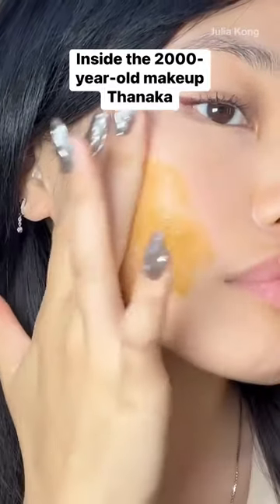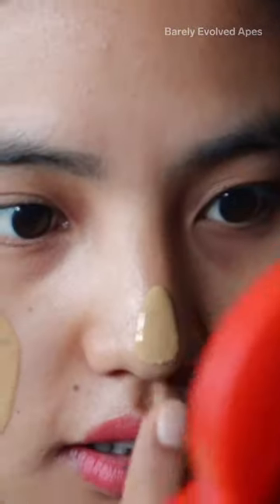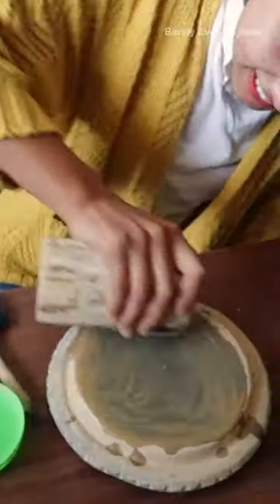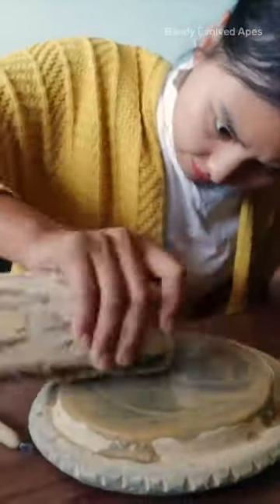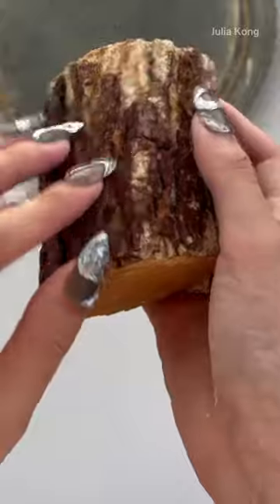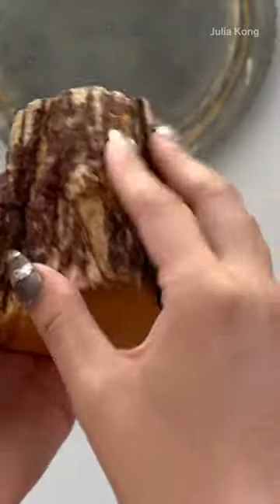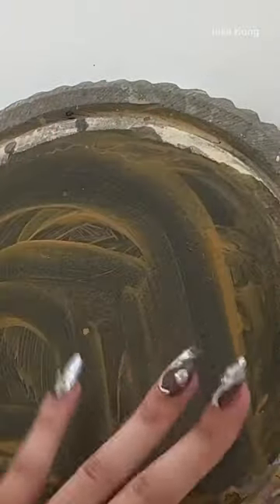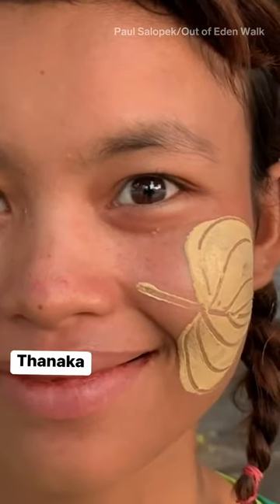This skincare and beauty tip dates back centuries.